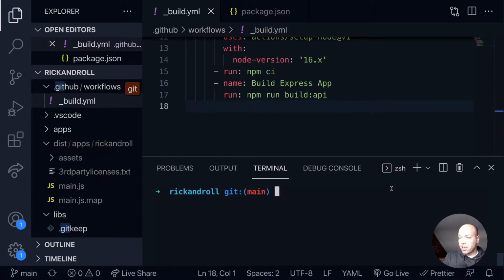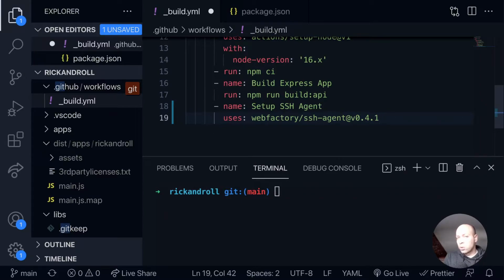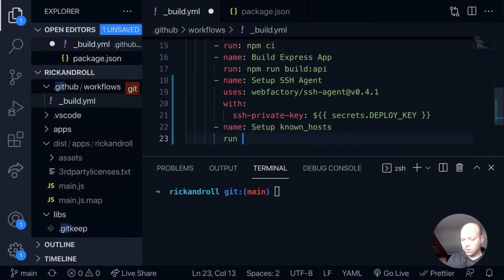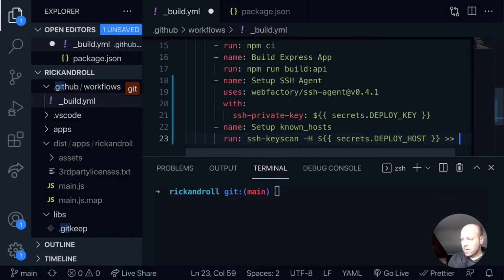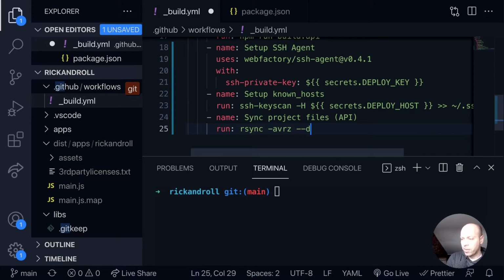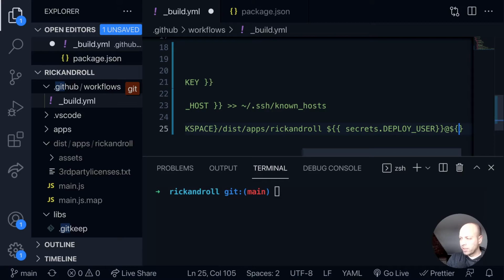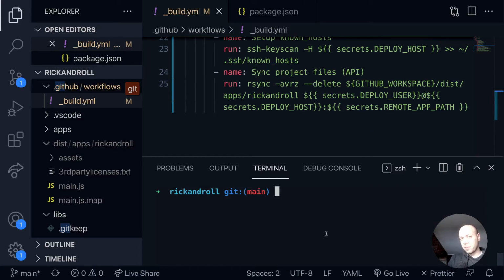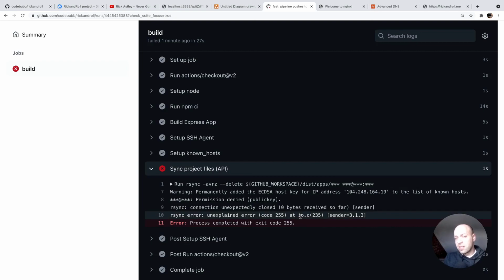DevTips Daily: Rick and Roll Project - Deploy code within a GitHub action